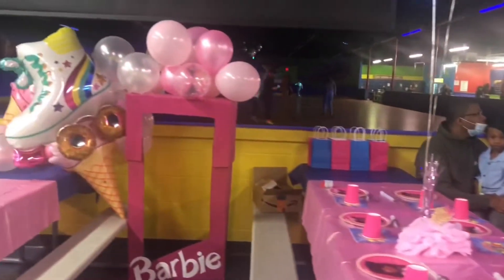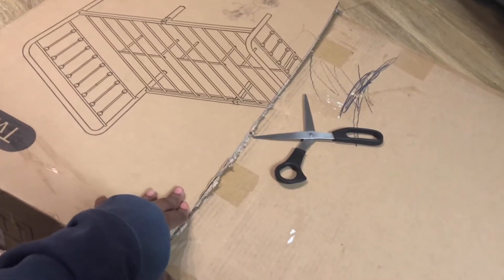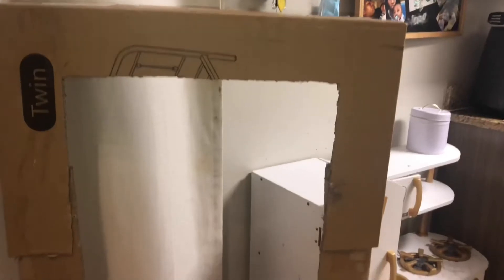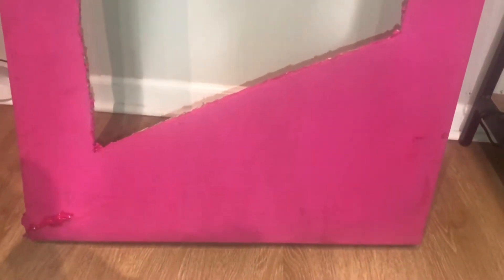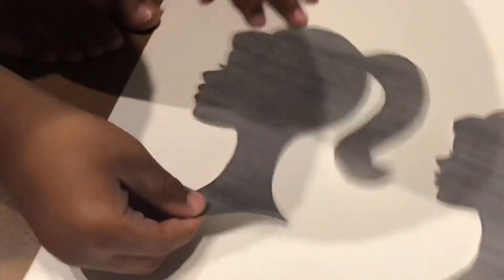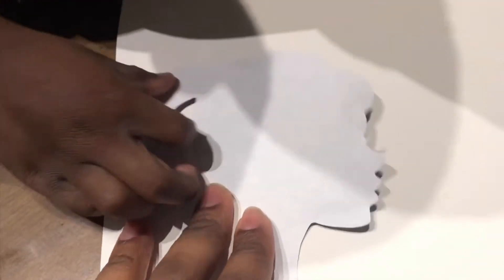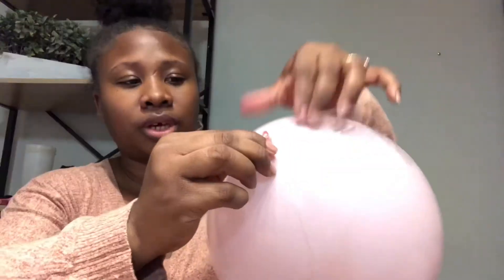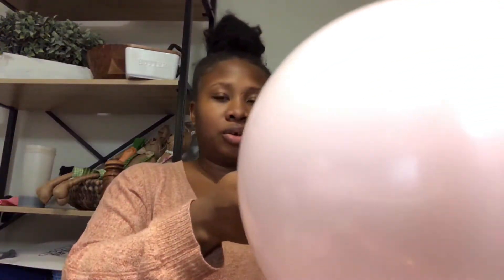DIY BARBIE PARTY | BARBIE BOX AND BALLOON GARLAND | Party Prep